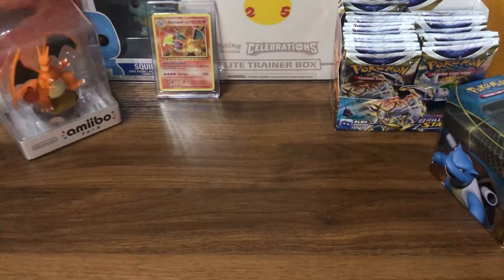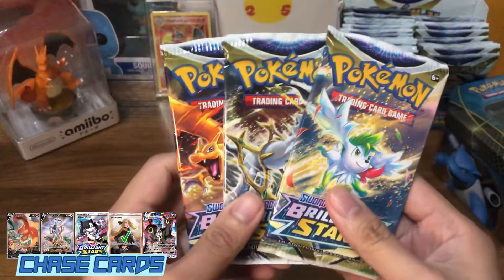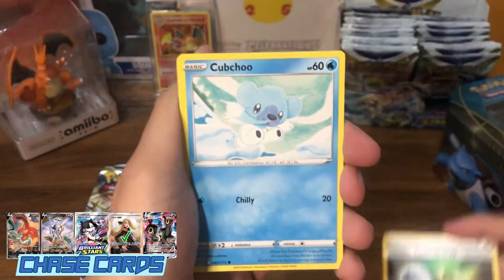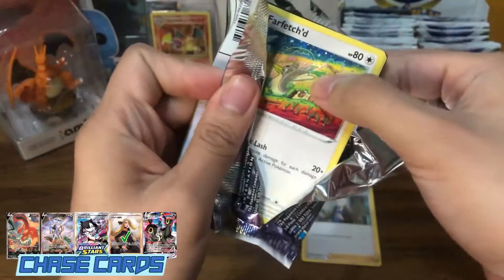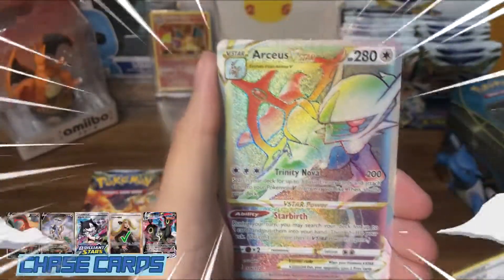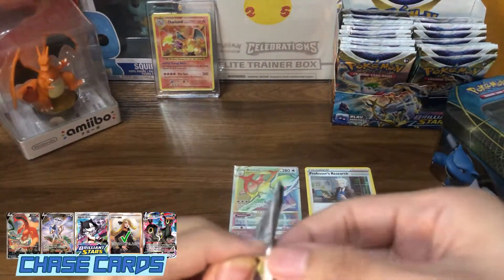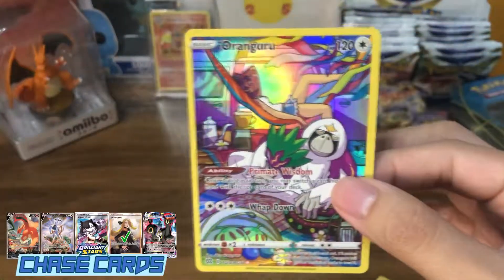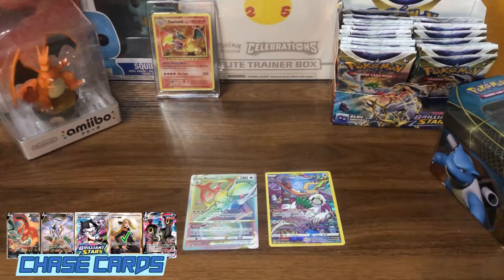MY FIRST RAINBOW CARD - Brilliant Stars Booster Box Opening #3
Finally got my very first Hyper Rare Rainbow card ever! Brilliant Stars is by far the most stacked set I've ever opened!